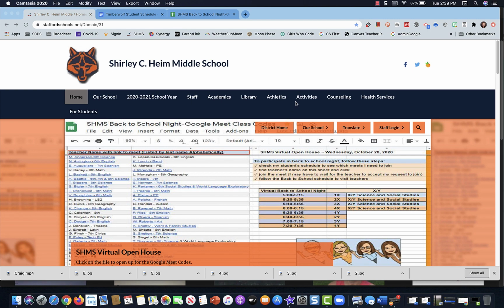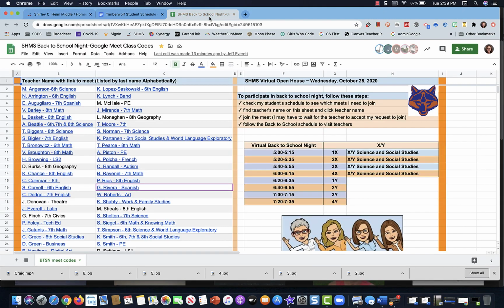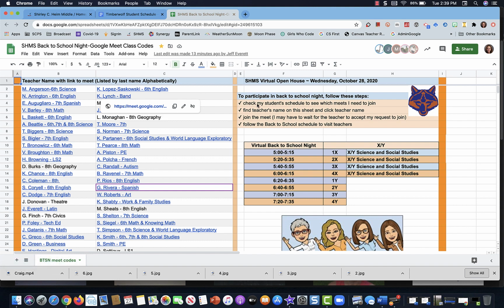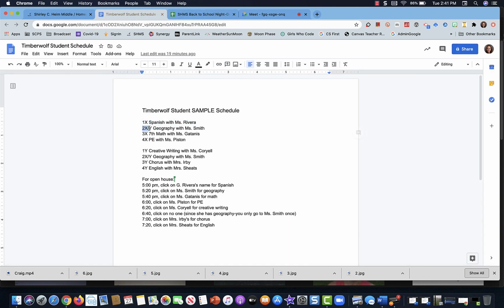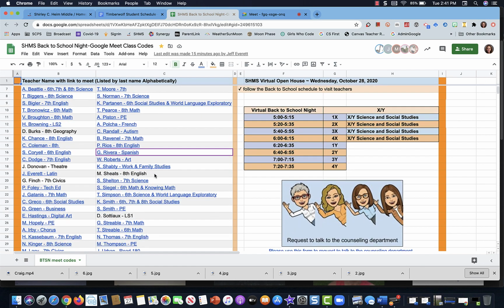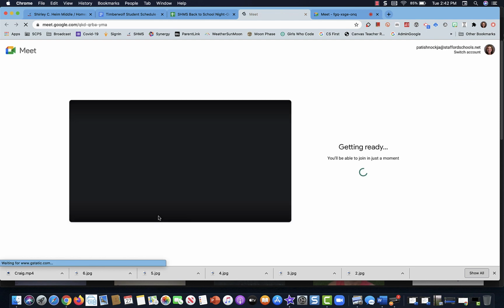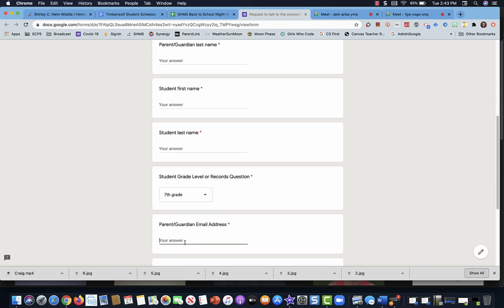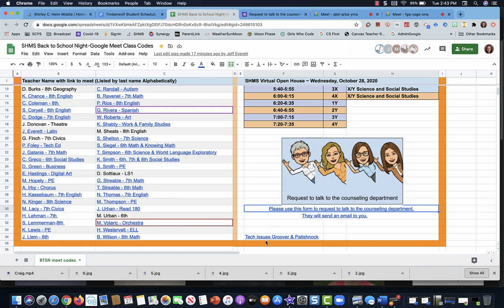SHMS Virtual Open House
This movie will help you understand how the SHMS virtual open house will run.